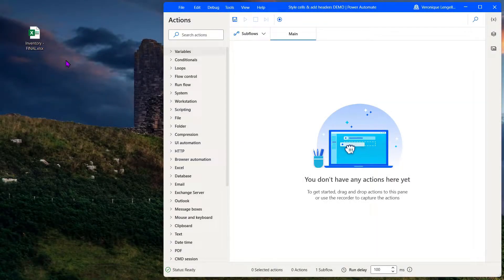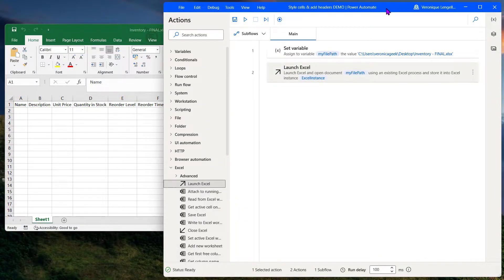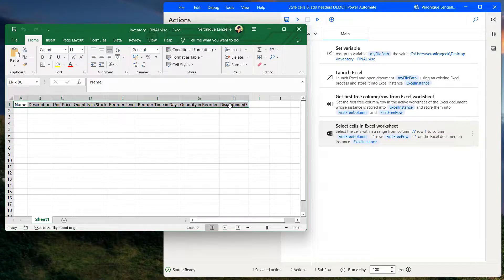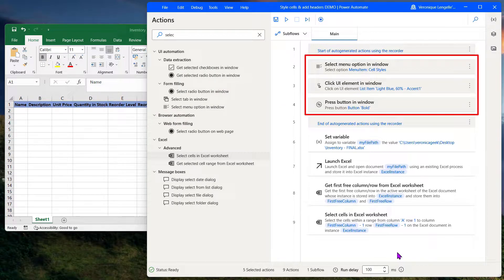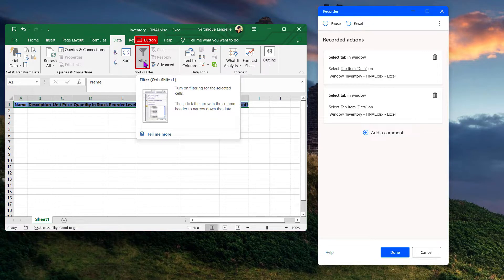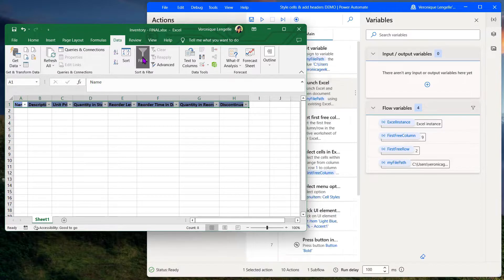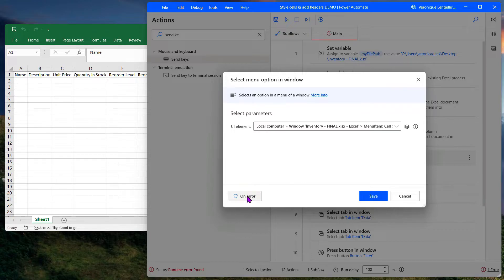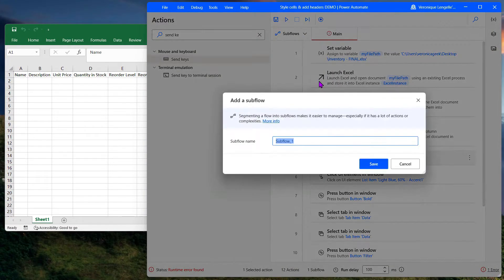Style Your Cells Using Power Automate Desktop: 3 Different Scenarios With ERROR HANDLING & SUBFLOWS!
In this video, we'll see 3 different scenarios that you may not think about when using Excel with Power Automate Desktop to add styling to your cells. With subflows and error handling in the process... And we'll also add filters for good measure!